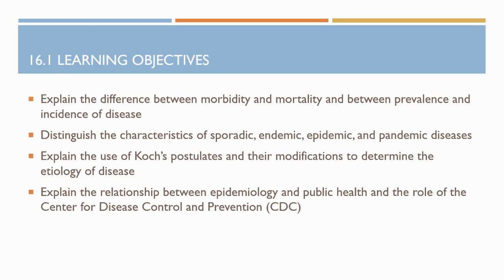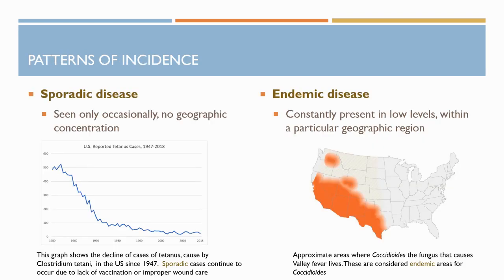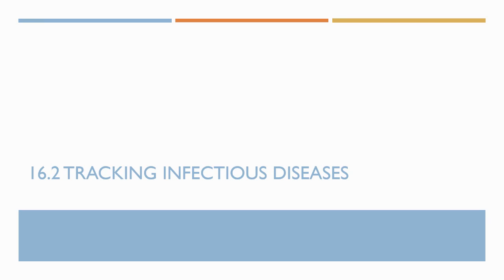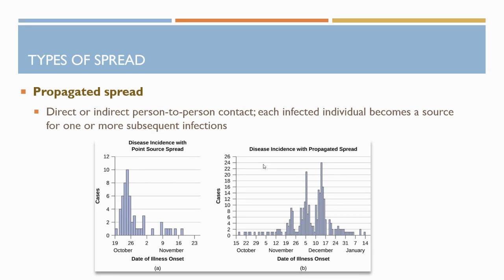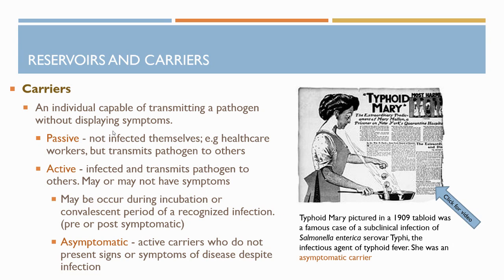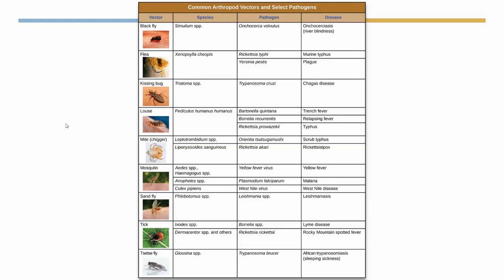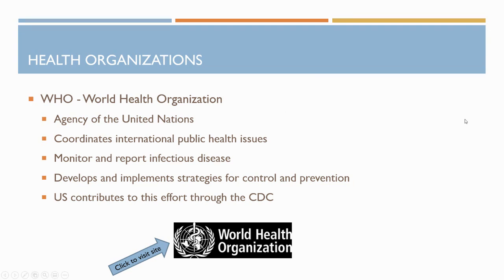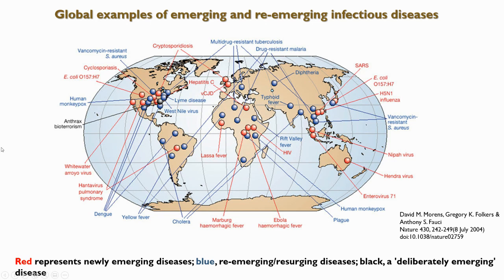Bio 225 Chapter 16 Disease and Epidemiology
Dr Hinkey's video lecture on disease and epidemiology (chapter 16).
Intro and 16.1 The Language of Epidemiologists 0:00 - 10:32
16.2 Tracking Infectious Disease 10:33 - 16:31
16.3 Modes of Disease Transmission 16:31 - 28:17
16.4 Global Public Health 28:17 - 35:18